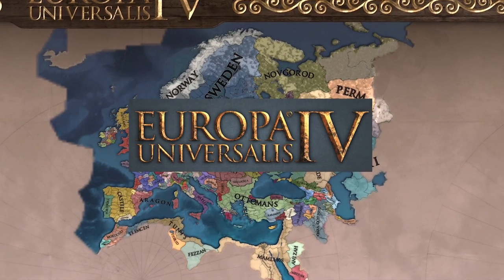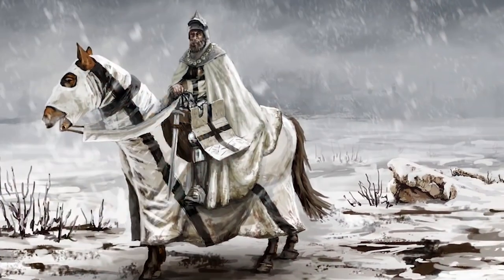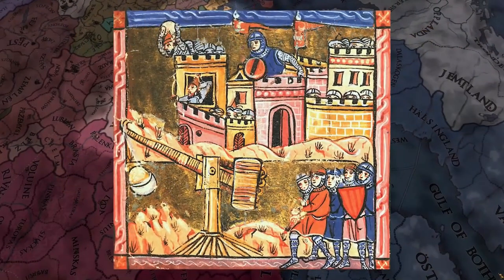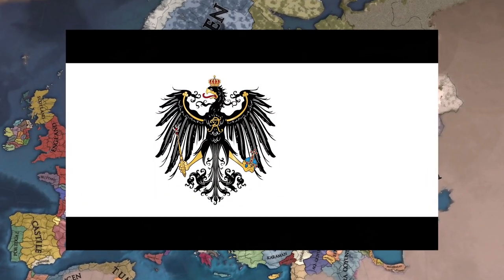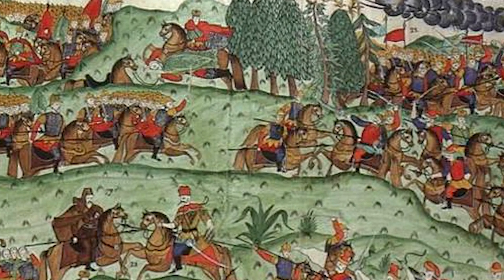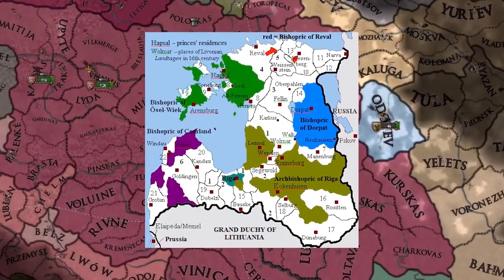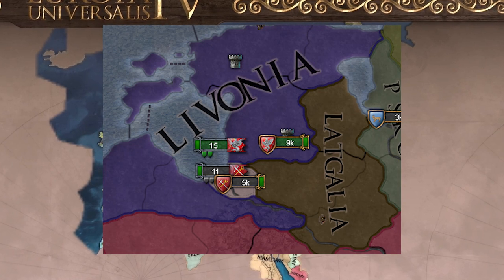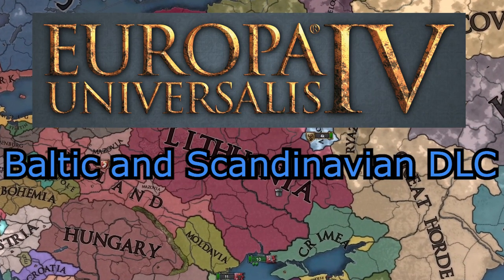This NEW EU4 DLC will be NEXT LEVEL!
This NEW EU4 DLC will be NEXT LEVEL! Paradox interactive will be releasing a new eu4 dlc or eu4 expansion mainly focusing on the Scandinavian and Baltic nation of the game.  There will be some amazing new eu4 missions for the Teutonic order and Livonian order. What comes next in europa universalis 4?

God Ruler Tier:

Henriki
JdoW52
Kargon
Flyerton

Emperor Tier:

Cutaline
Of the Dragon
RedGuard76
JustDisco
Benjin

King Tier:

A**Breath
Bobby Bottle Service
Brandon Smith-Darby
danjamrod
Søren Ryge
King of the Hoot Hoots
Red Star
Thomas Carmichael
AlbanianJohnCena
Meerkat